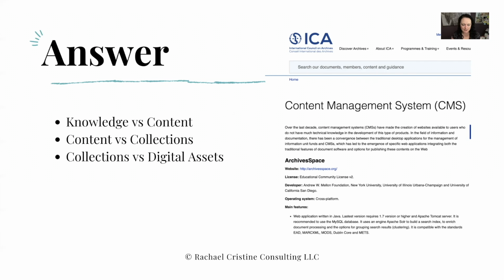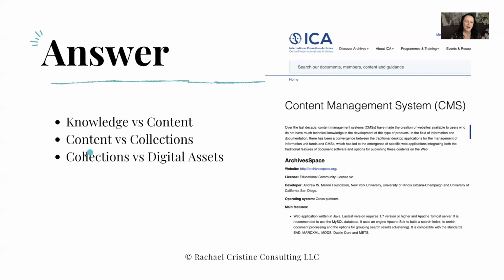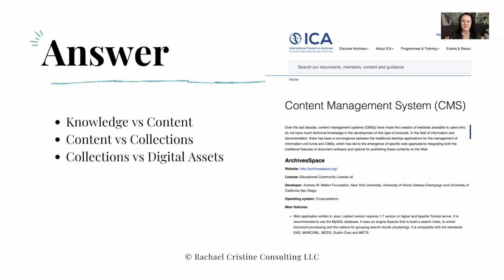AMA: Wildcard Edition - Content and Collection Management Systems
This video talks about the difference between content and collection management systems and how best to implement them. This is an excerpt from a larger webinar. The full Ask Me Anything: Wildcard Edition webinar can be found